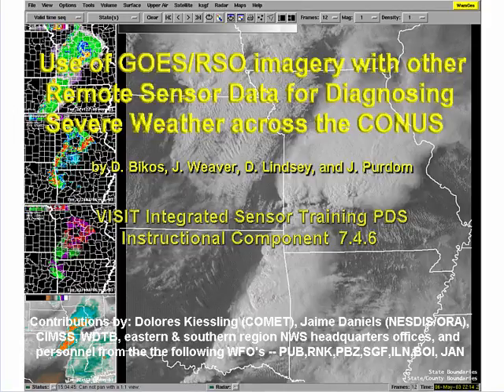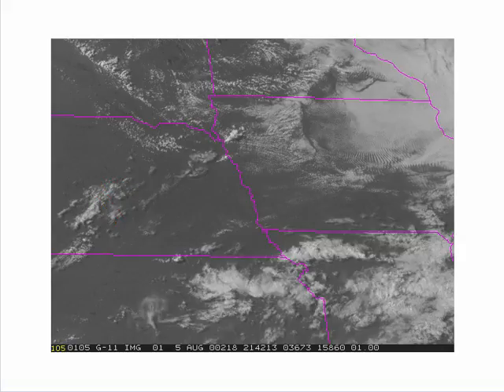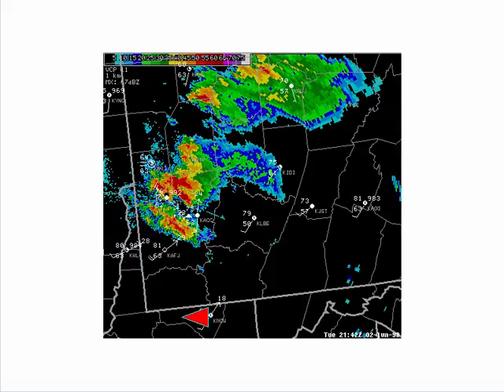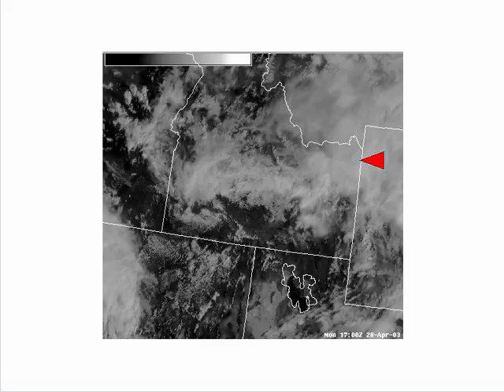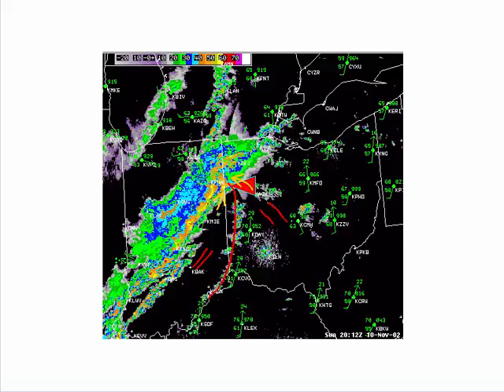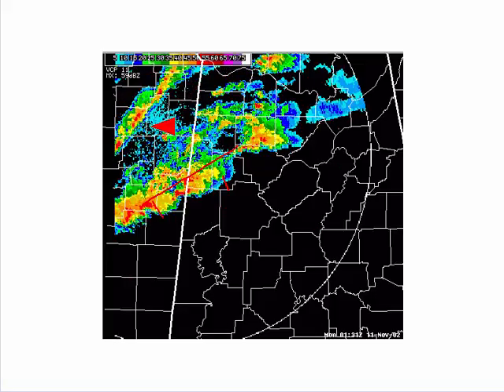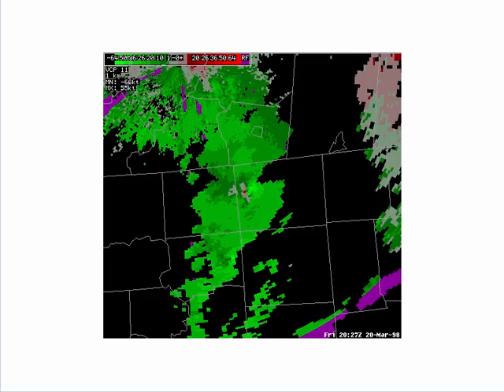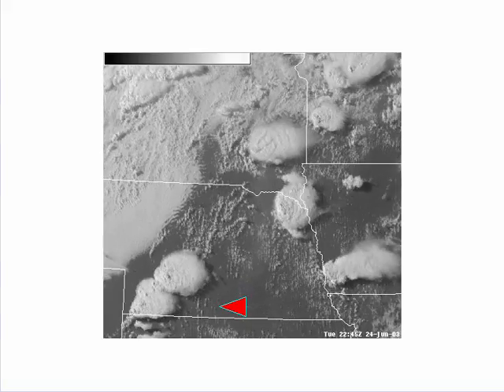VISIT training session: GOES RSO imagery for diagnosing severe weather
Objectives:

To review principles of using GOES Rapid Scan Operations (RSO) to:
Identify different air masses.
Analyze storm scale features.
To demonstrate how RSO imagery is used most effectively with other datasets such as lightning, radar etc.

To present advanced case studies:
Severe weather cases that encompass a variety of regions across the CONUS.
Application on multiple scales.